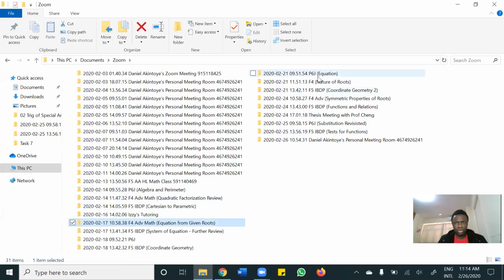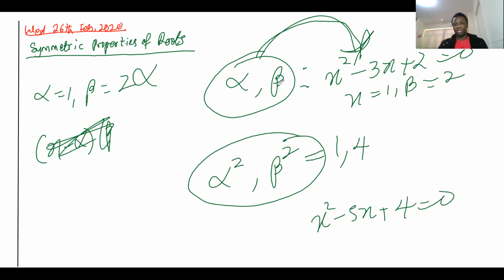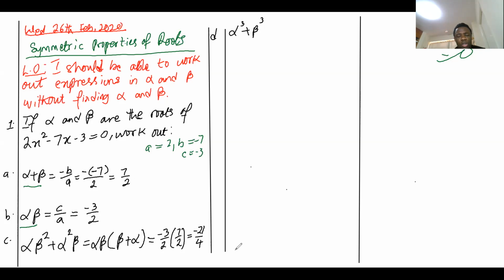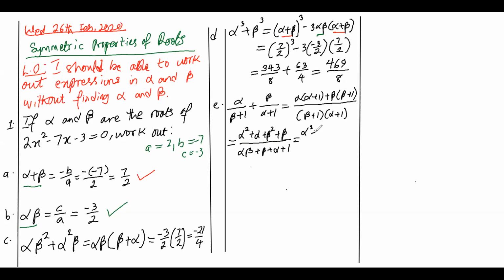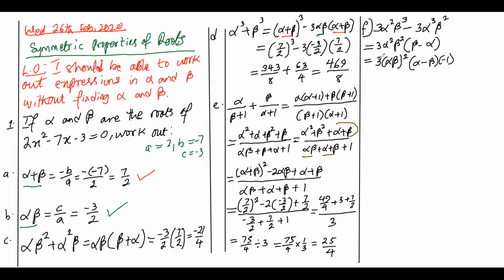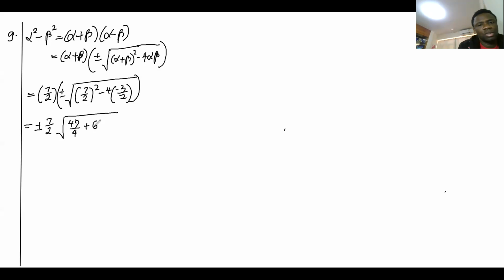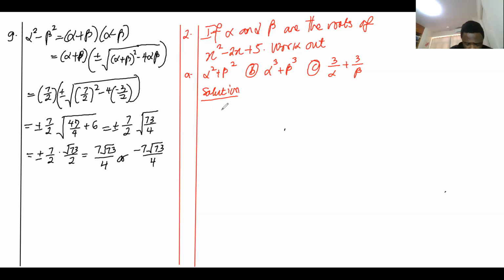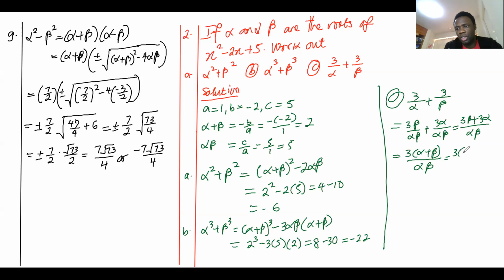F4 Webinar: Symmetric Properties of Roots (Pt 2 of 4)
Today, we did an application for the Symmetric Properties of Roots.

In this case, we can evaluate (work out) expressions in terms of the roots without actually finding the roots.